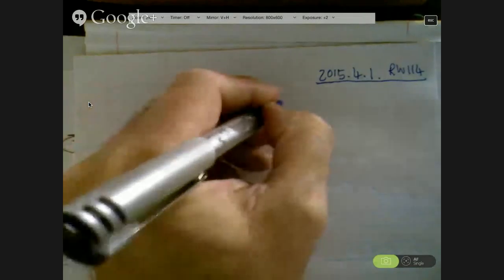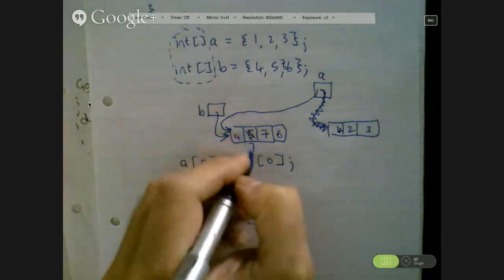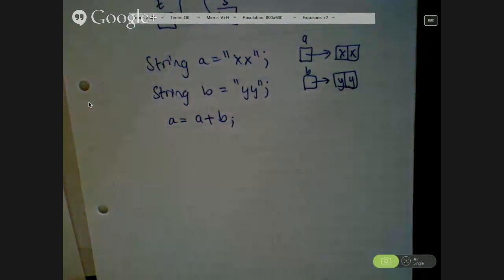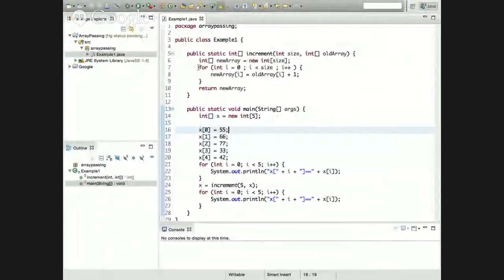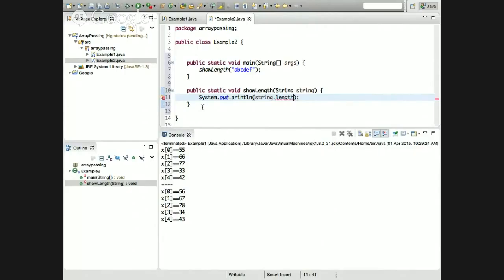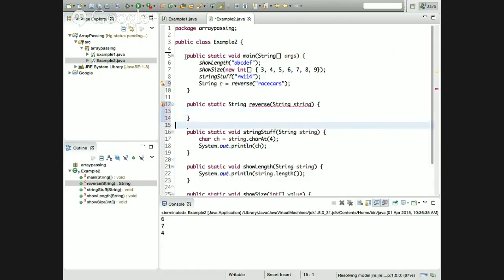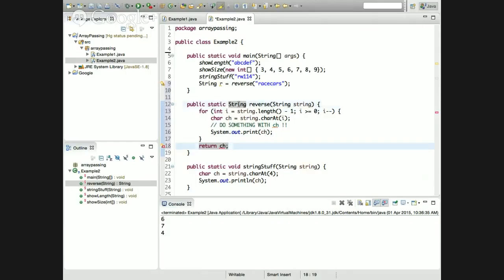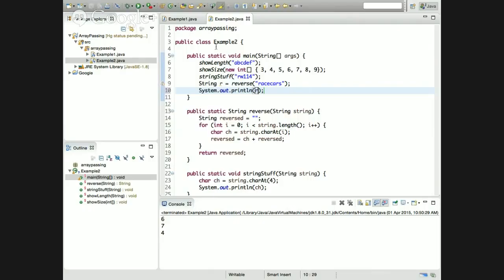SU RW114 Wed 1 Apr 10:00